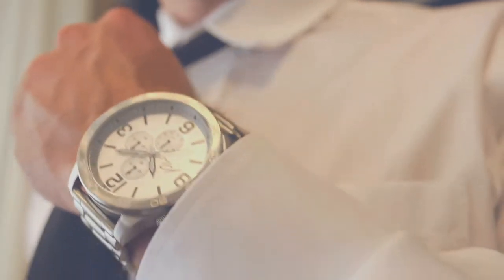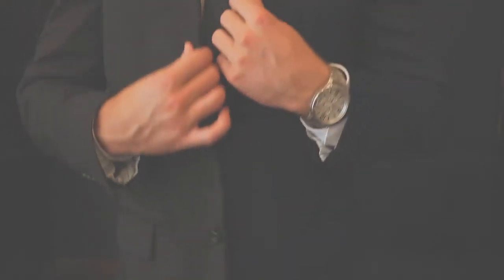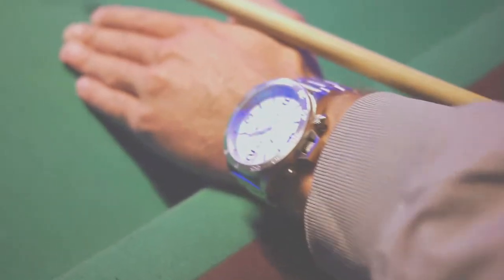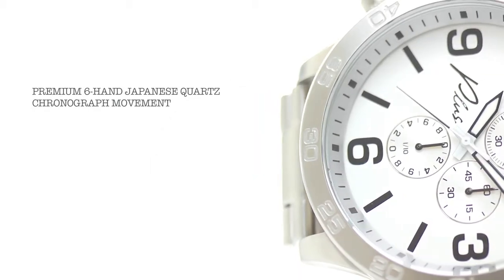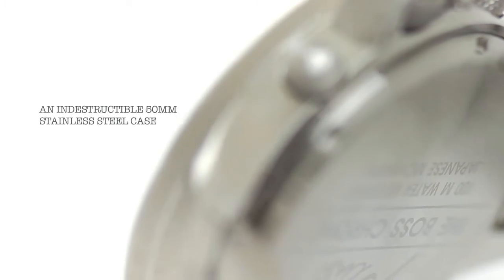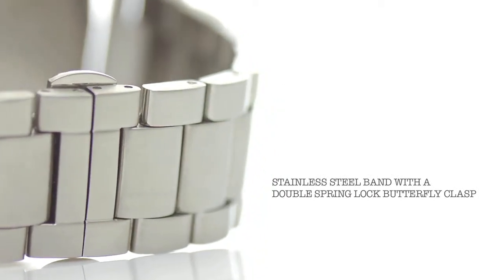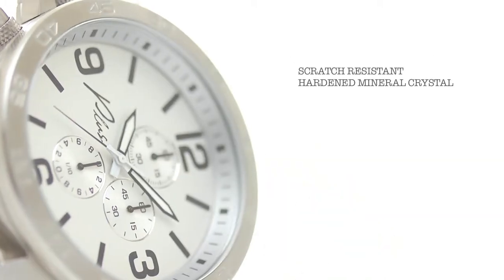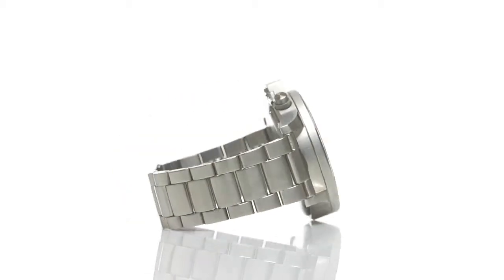KickStarter Video Fashion / Watch Product Video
creates Product Videos for your e-commerce webpage.  Product videos are a great way to showcase the details and specs of your product and we offer a variety of options to create product videos to help your marketing strategies.